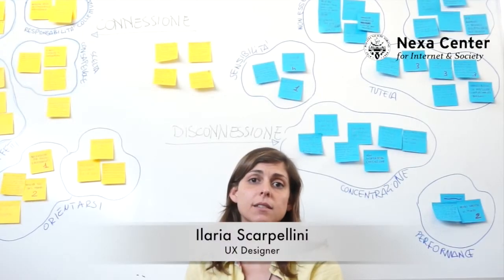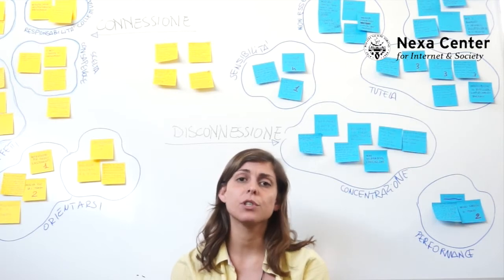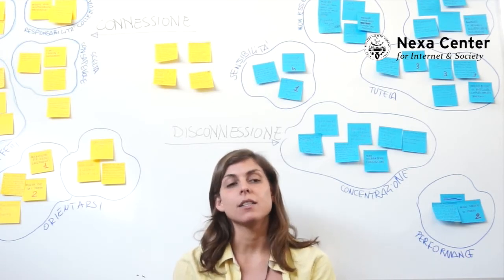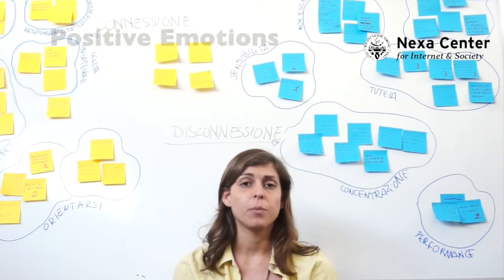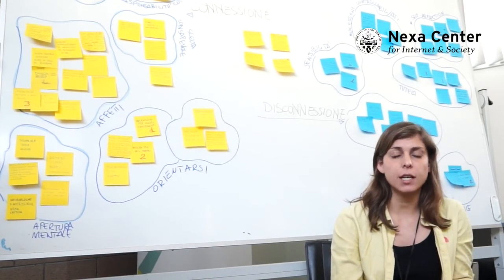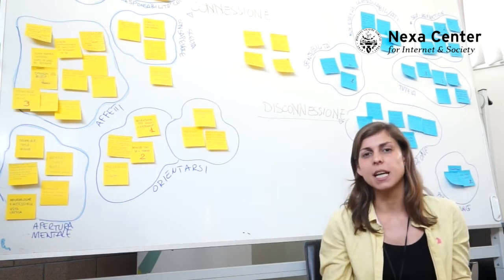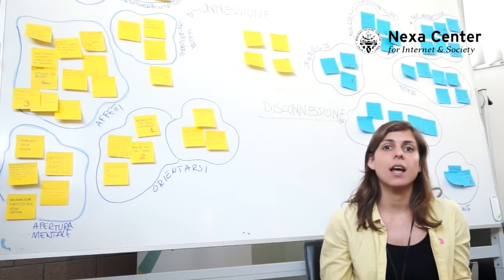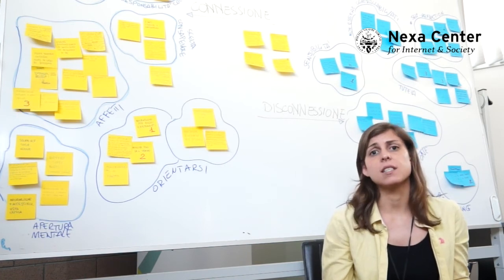Ilaria Scarpellini: Design with Dilemma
Interview with Ilaria Scarpellini, who held a workshop to celebrate the IoT Day 2017 at the Nexa Center for Internet & Society